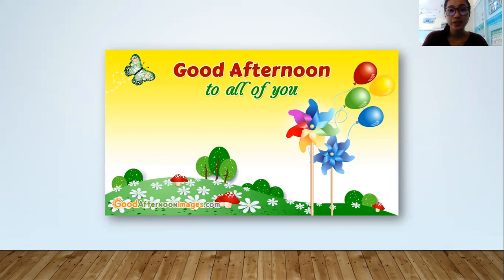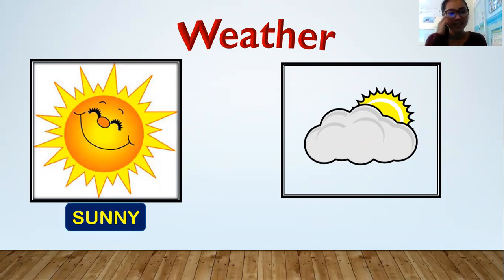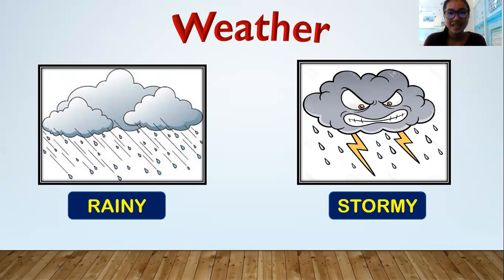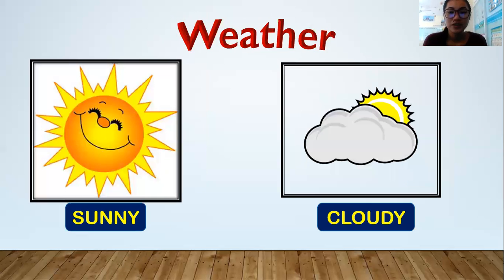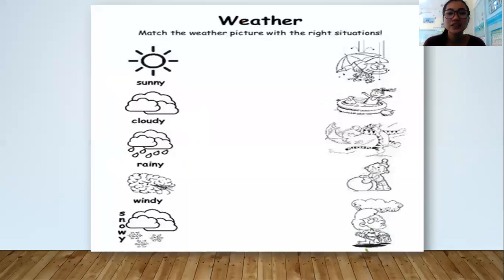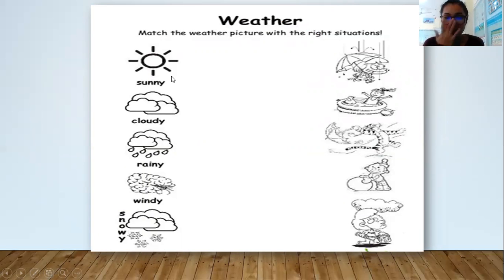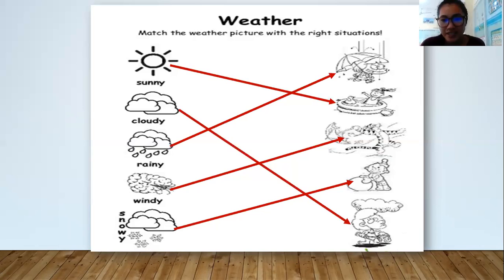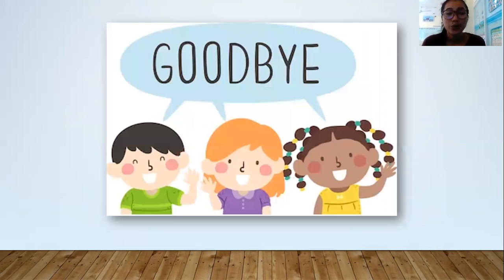K2-B SCIECNCE Afternoon 24.12.20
Weather review